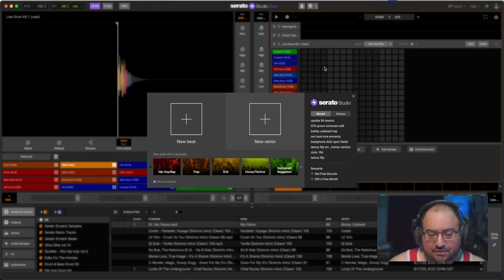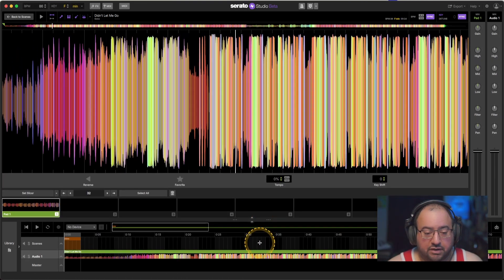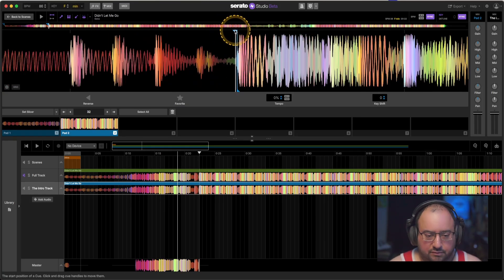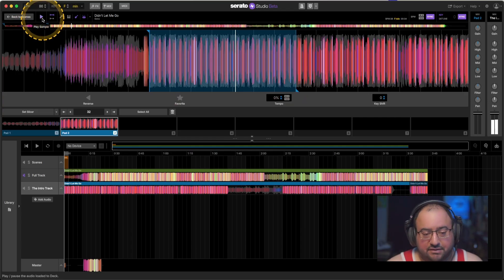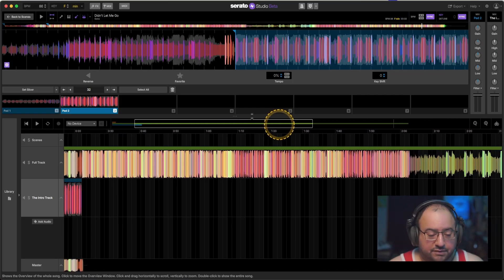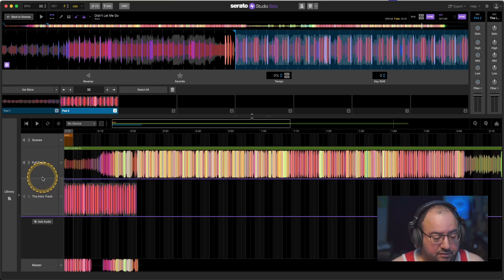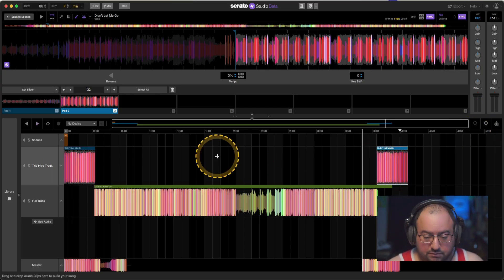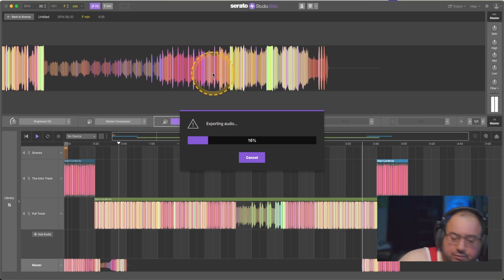🎛️ Making an Intro Edit in Serato Studio 2025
In this video, I walk you through how to make a useful intro edits using Serato Studio. These types of edits are perfect for DJs who want to have more control when mixing tracks live — especially for beatmatching, cutting, and transitions.

You’ll learn how to:
✅ Extend a song’s intro using stems
✅ Adjust Parameters to help Navigate
✅ Chop and rearrange sections
✅ Export your edit for use in Serato DJ or any DJ software

Whether you're prepping for a gig or building your own edit pack, this video will help you lock in your workflow and improve your set flow.

Donate a Coffee ☕ (Many Viewers have asked me to this , you don't have to but if you do many thanks)

Tools & Gear I Use:

Akai Mpk Mini 3

Usb-C Hub for my Mac Pro M1

Akai Mpd218 Pad Controller

HardDrives for Storing My Samples
Samsung t-7

GONZ Serato studio playlist link
Here is a playlist I made of Serato Studio Production tutorials. If your running into issues I might have made a video pertaining to your situation. And if there's something I don't have let me know and I can try to make a video on it.

• Automate Plugins in Serato Studio 2024 se...

Tipping Page